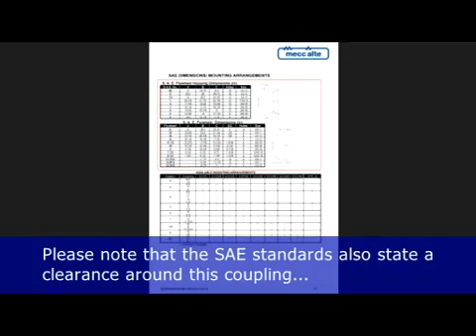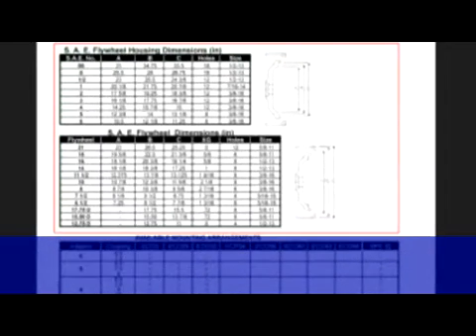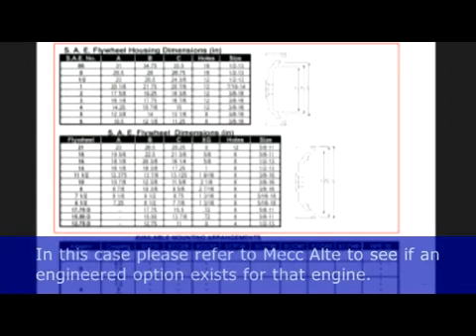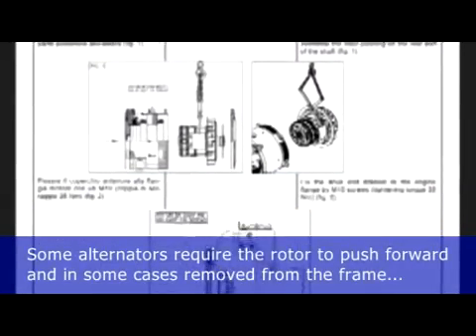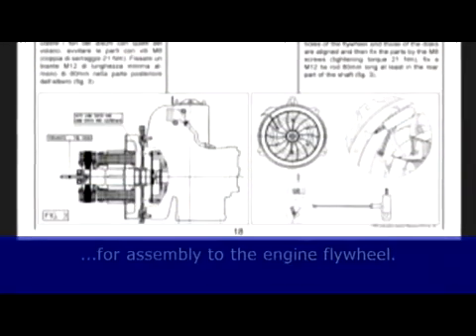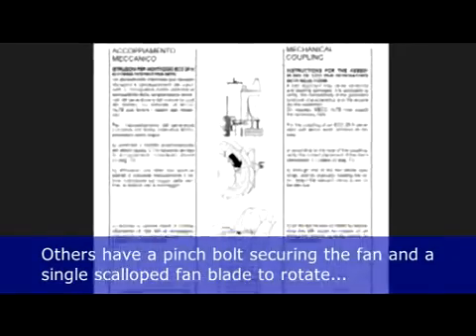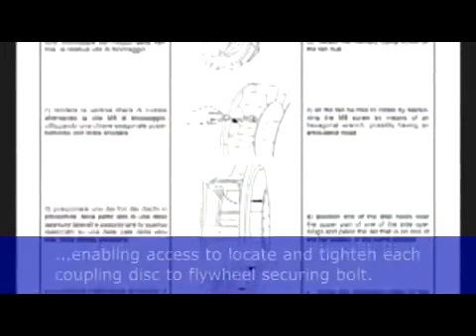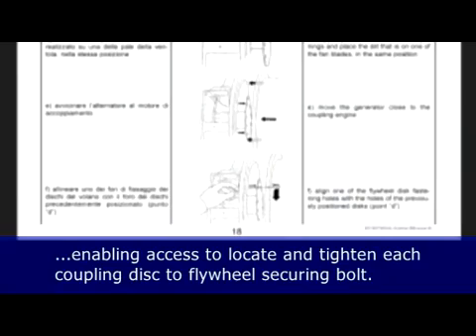VIDEO 5 Bearings clearance and disk torque